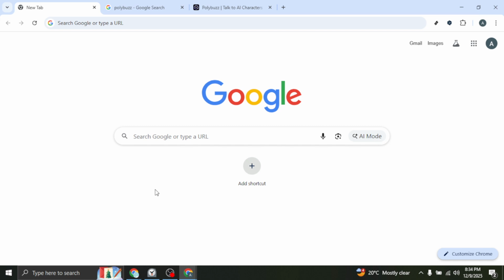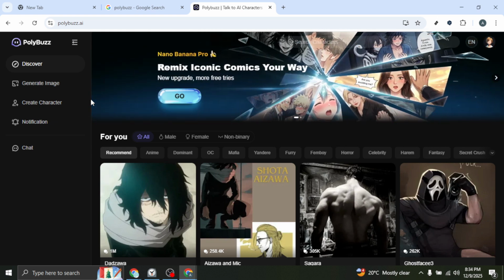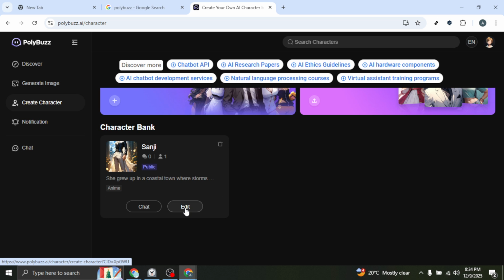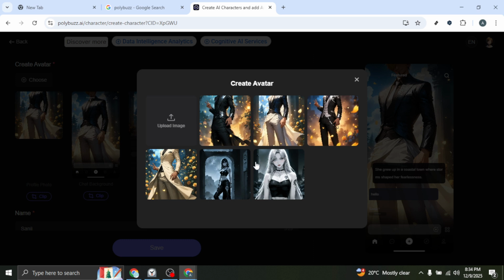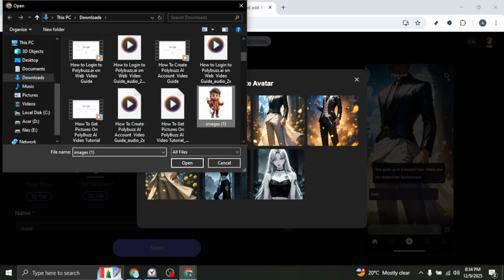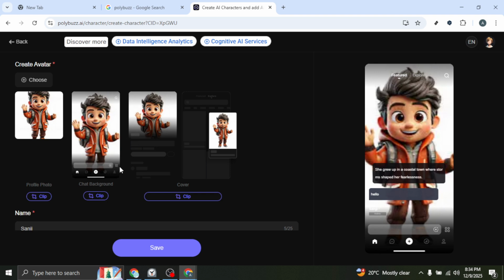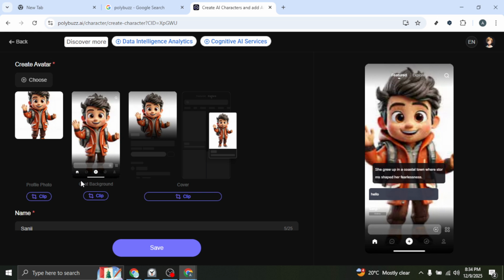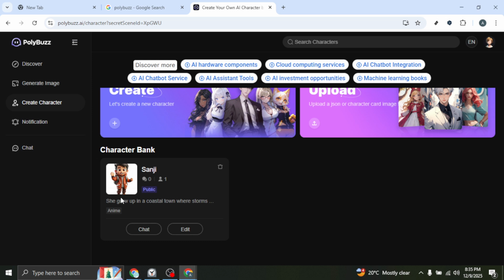How To Change Character Avatar On PolyBuzz AI (Easy Guide)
In this video we discuss PolyBuzz AI, change avatar, character customization, profile picture, AI chatbot, PolyBuzz tutorial, modify character, update pfp, AI avatar settings, customize bot, PolyBuzz help, visual settings